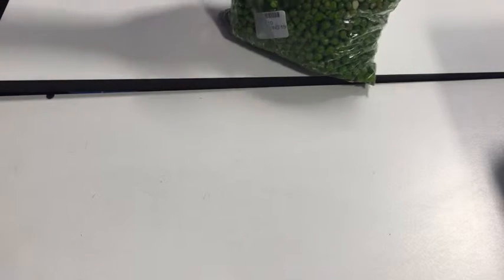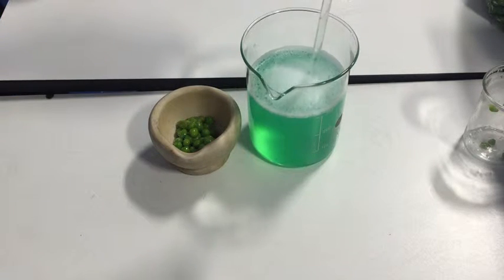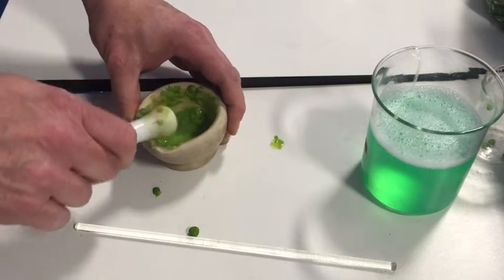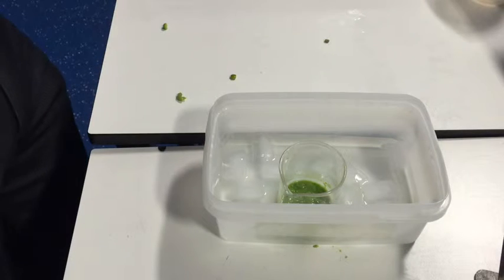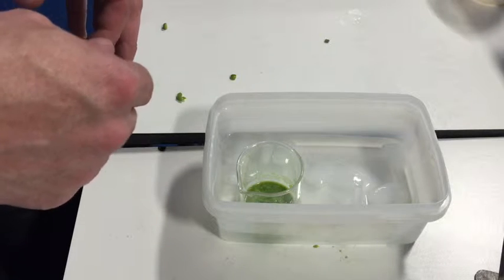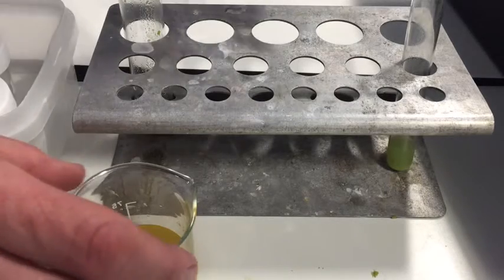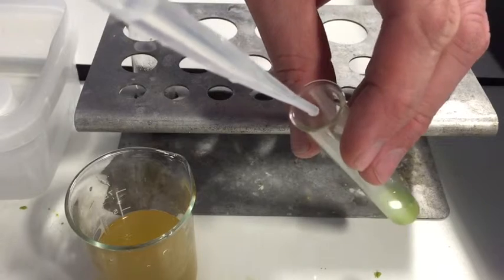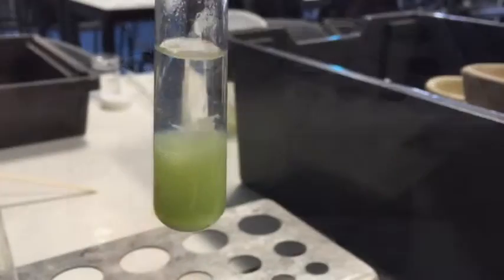Extaction of DNA from Peas